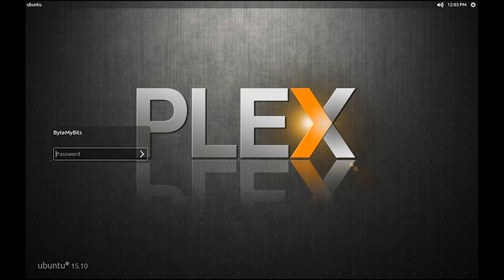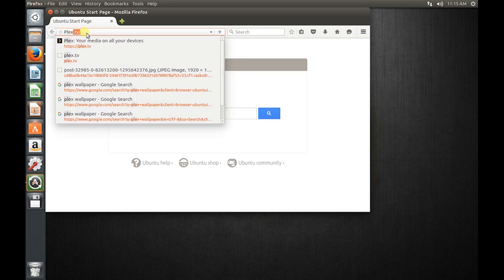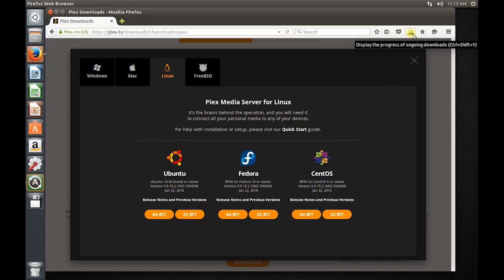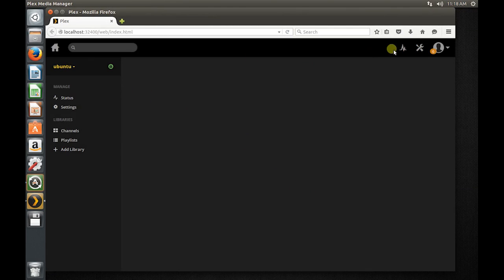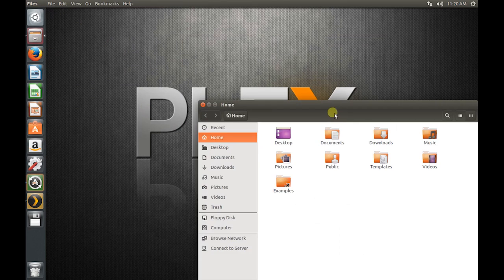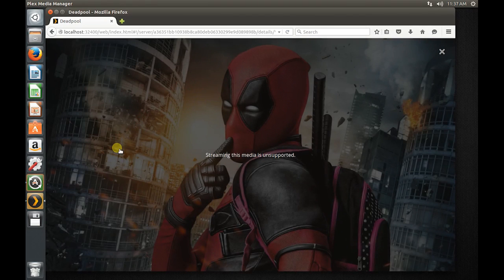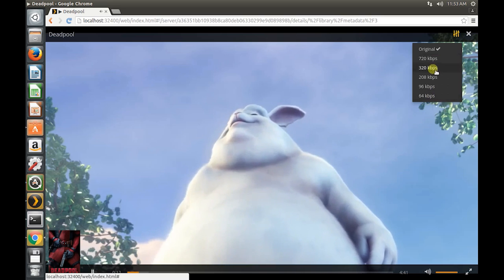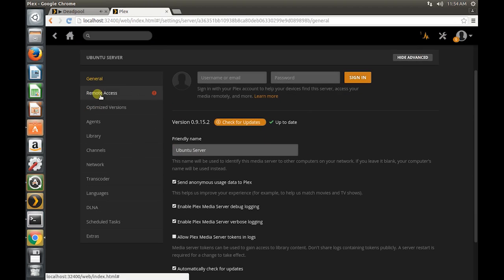How to install Plex on Linux - Ubuntu v 15.10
A simple example of how easy it is to use Ubuntu as your Plex Media Server's OS. Of course there are many options out there for Linux, so this is just the first of many videos to come.